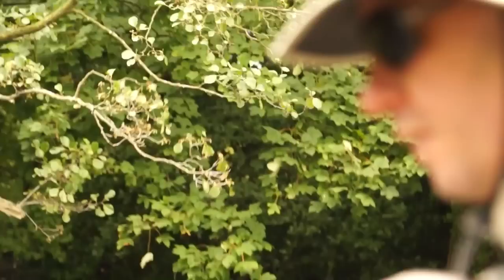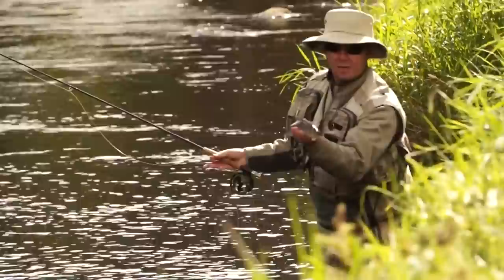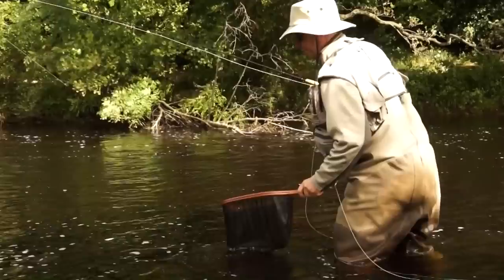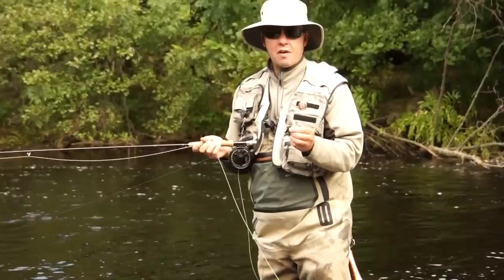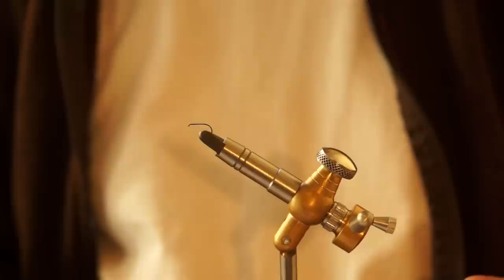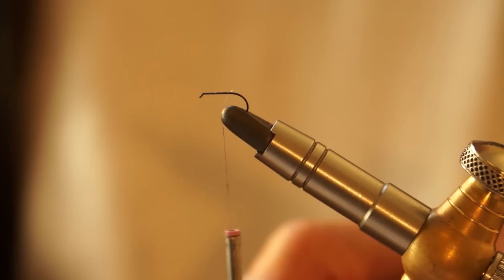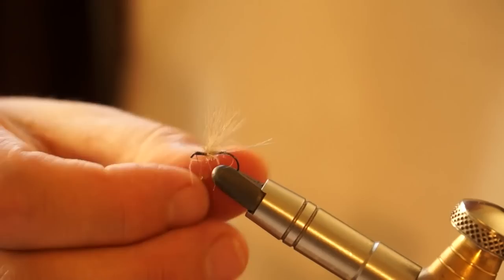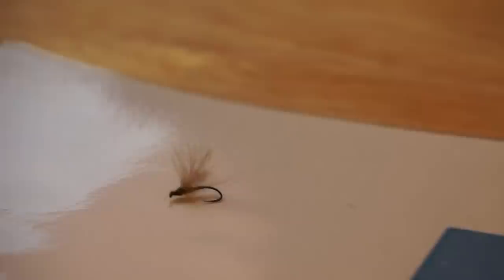Match the Hatch Dry Fly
Matching the hatch.  An upright CDC dry fly is used to imitate natural mayfly and deceive wary trout and grayling on the River Tees.  The tie is included.